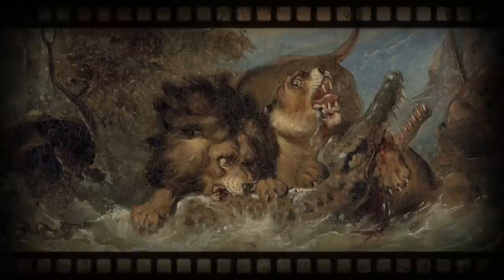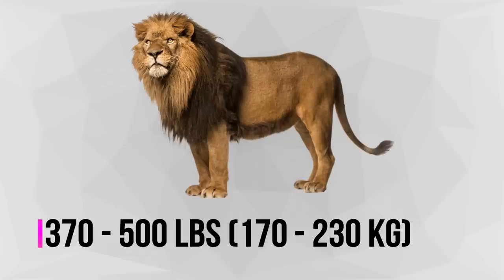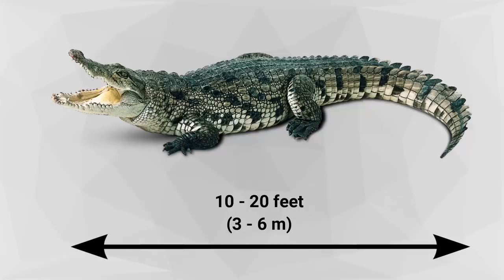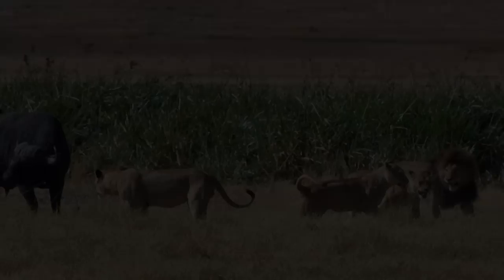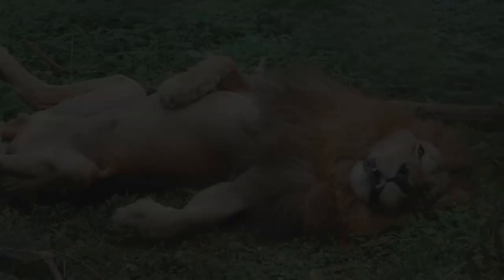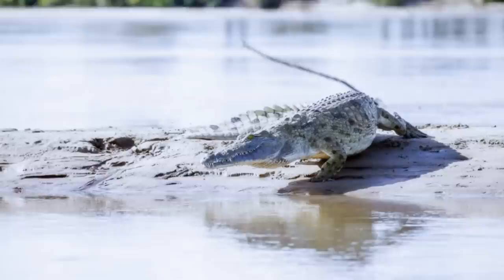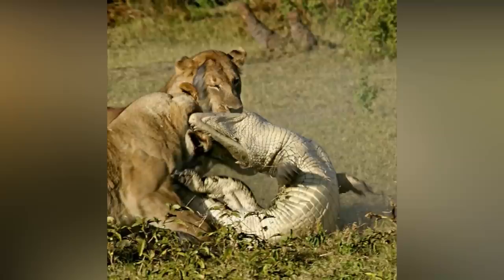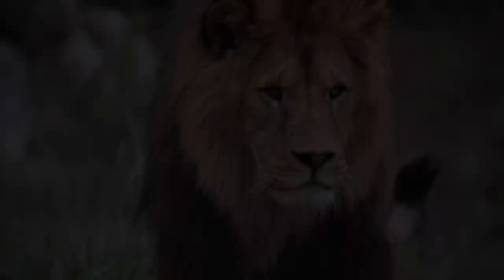LION VS CROCODILE - Who Would Win?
➤ Credit:
Raden Sarief Bustaman Saleh - A lion and lioness attacking a crocodile (1840).jpg
Lions Cubs Close Up - Author:Stand Up for Nature
Nile Crocodile (Crocodylus niloticus) trying to swallow a big Tilapia (Oreochromis sp.)... (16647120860).jpg
Nile crocodiles, taken at the Le Bonheur Crocodile Farm near Stellenbosch, South Africa
Pair of Lionesses Walking Together - Author: Stand Up for Nature